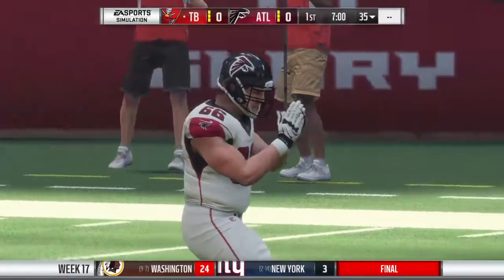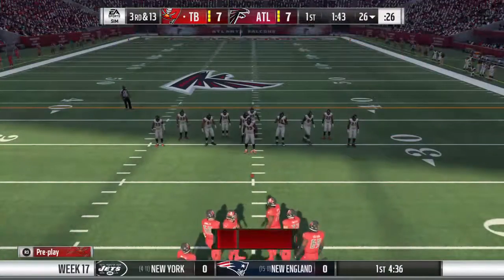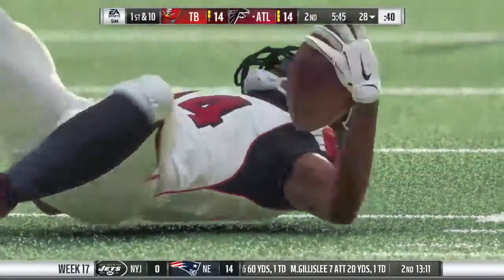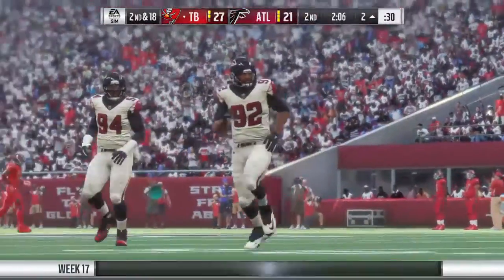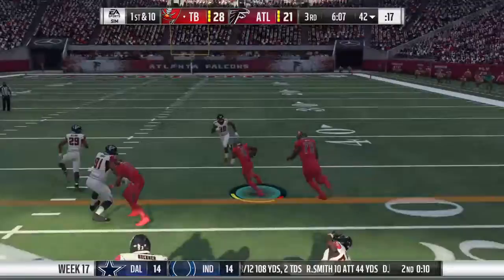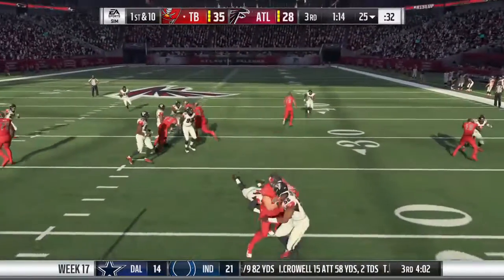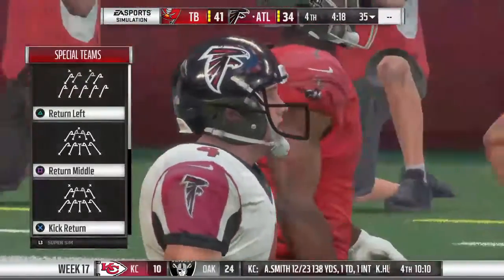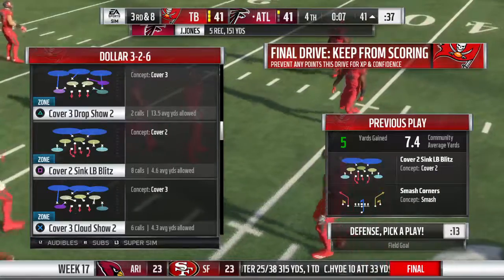michael25evg's Live PS4 Broadcast